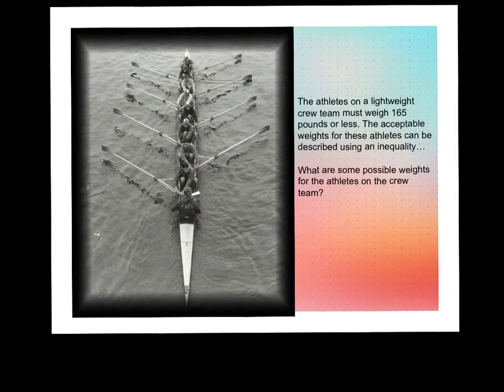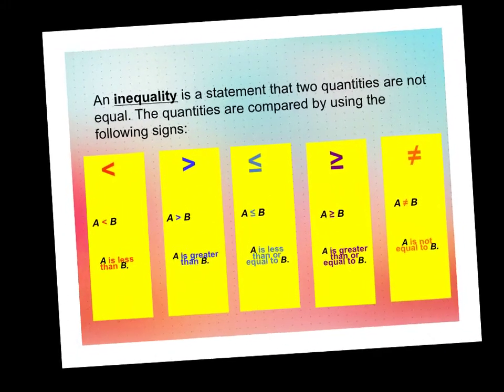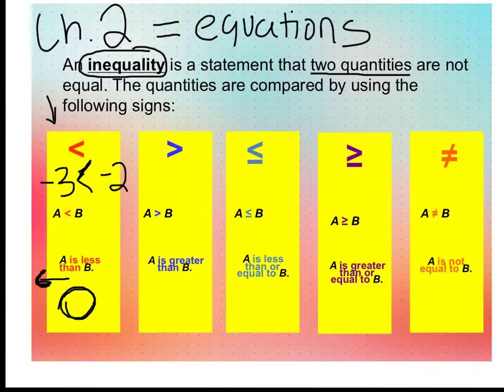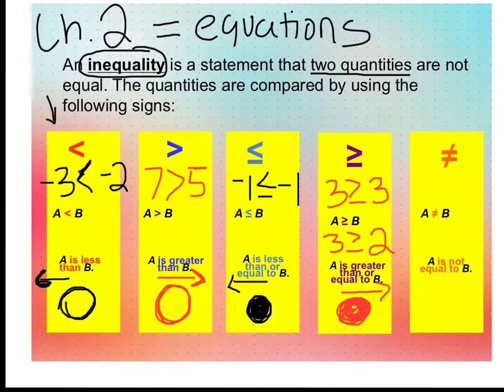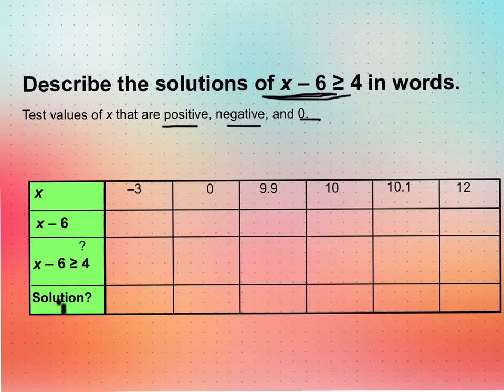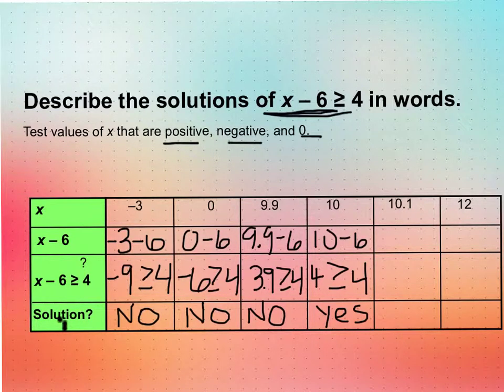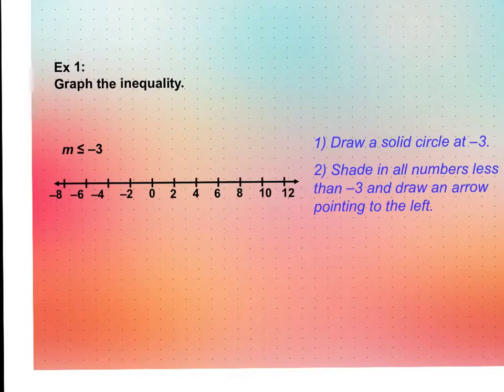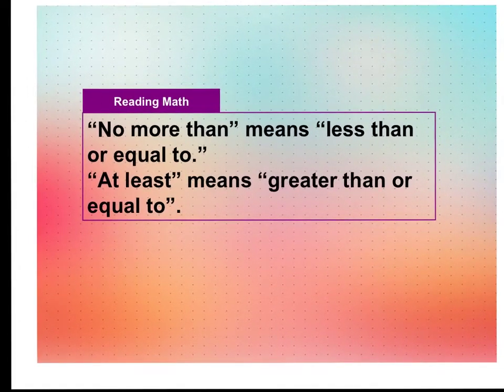What is an inequality and how do we graph one?